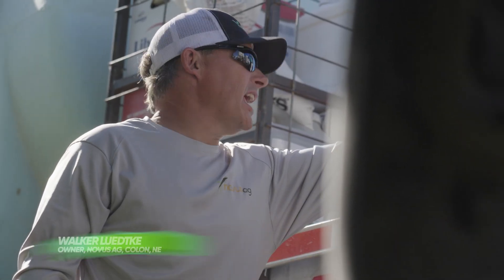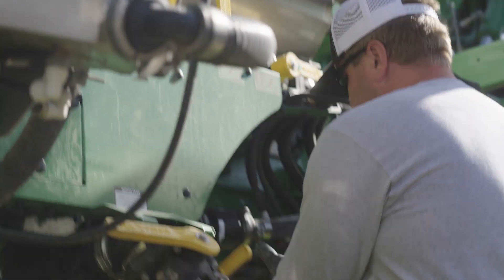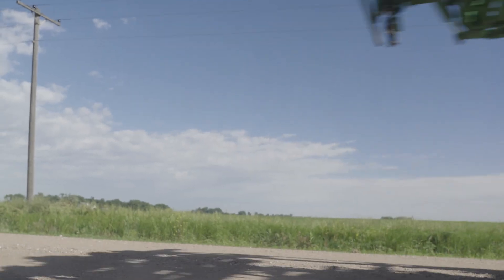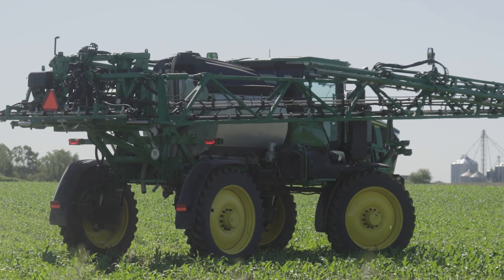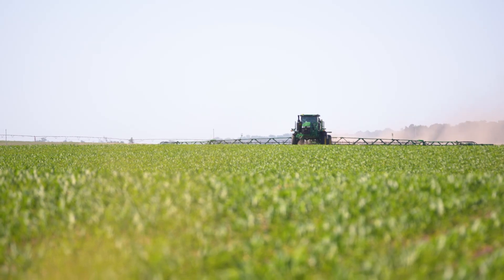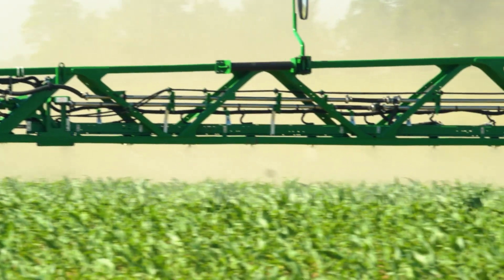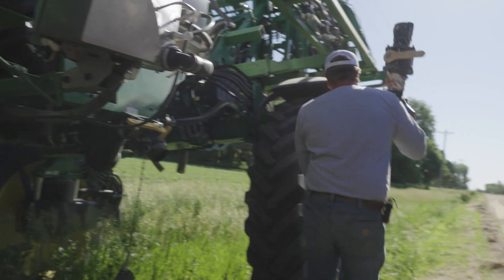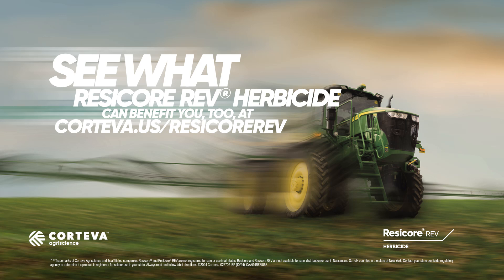Resicore REV® herbicide - Walker Luedtke Testimonial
Walker Luedtke knew he wanted to be involved in agriculture at an early age. The owner of Novus Ag now works with his customers on weed control programs that include multiple modes of action. He incorporates Resicore REV® herbicide into those plans.